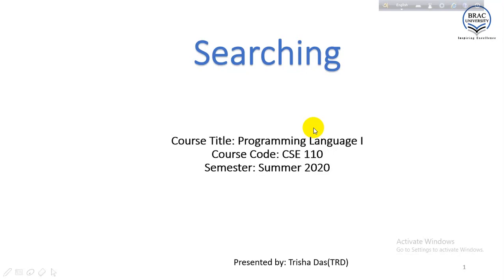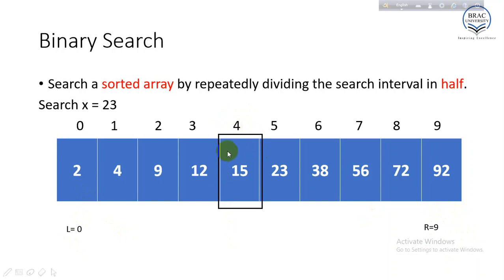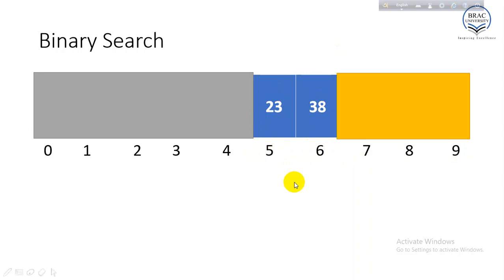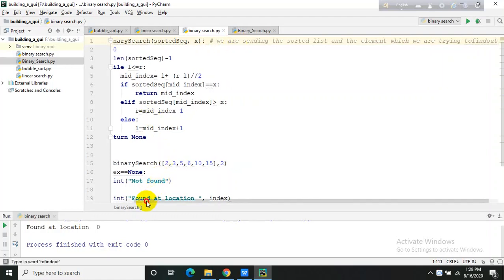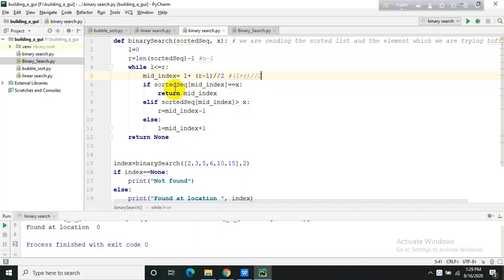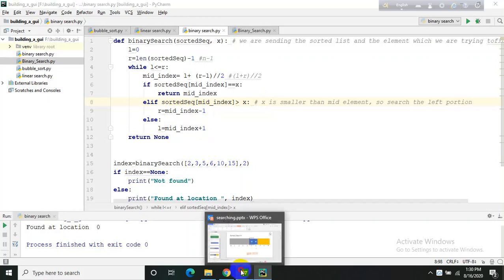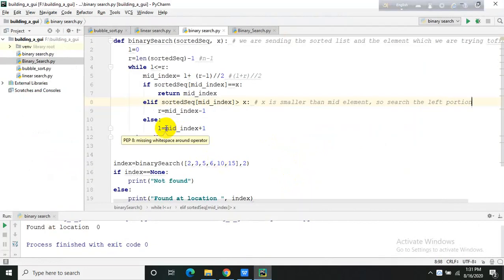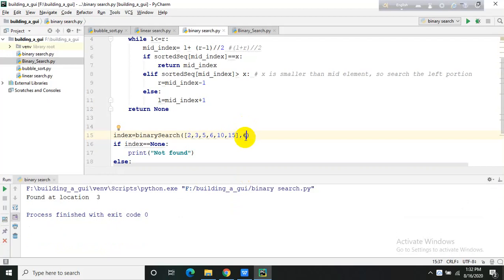Binary Search CSE110 TRD